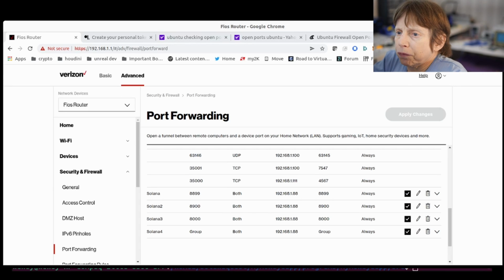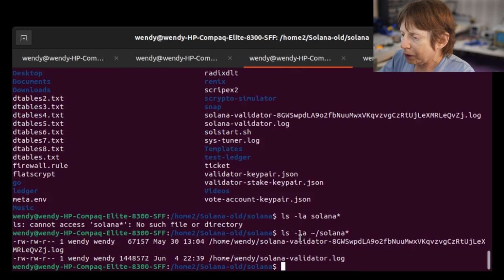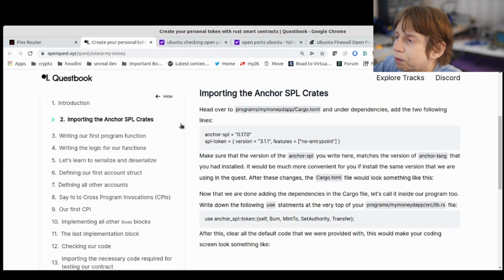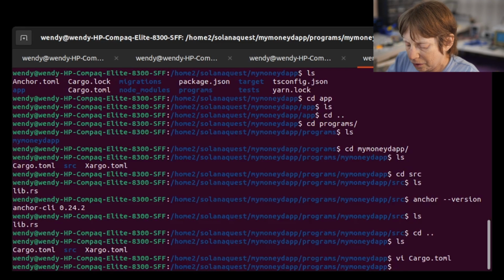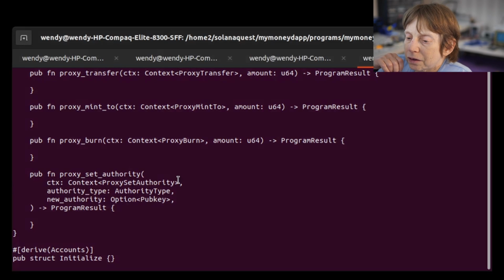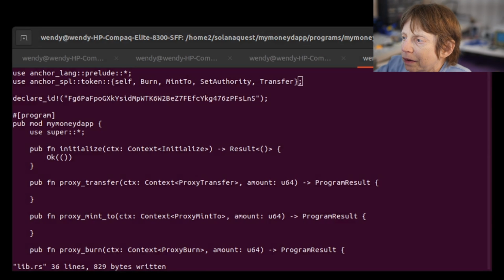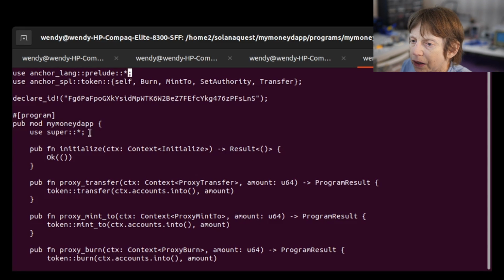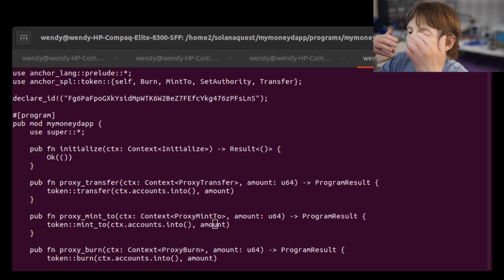The Solana Dev Node Works!! and Solidity Quest Currency pt 2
In this video we start by discussing the router changes that got the Solana node connecting.  At approximately 4:45 we continue the Solana quest currency creation.